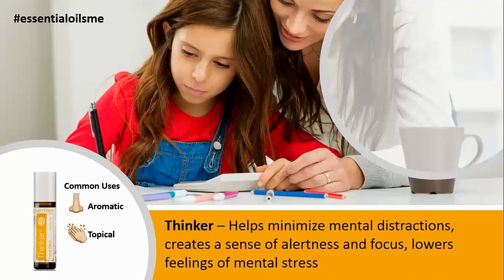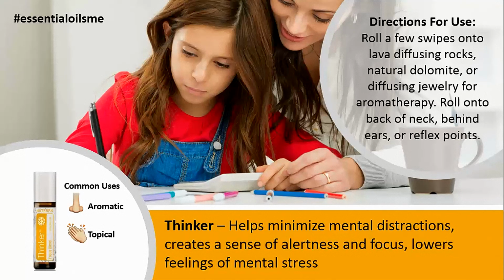Great doTERRA Thinker Oil Blend Uses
Brief Overview
The Thinker Focus Blend is the optimal support to use when distractions are high with kids but this oil blend can be used with all ages too. Designed to create a sense of alertness and clarity, Thinker is the perfect go-to when it's time to pay attention and concentrate for school or creative activities.

This oil blend contains Vetiver, Peppermint, Clementine, and Rosemary perfectly combined with Fractionated Coconut Oil for sensitive skin, Thinker is a natural way to feel more focused and is a part of the Kid's Collection too.